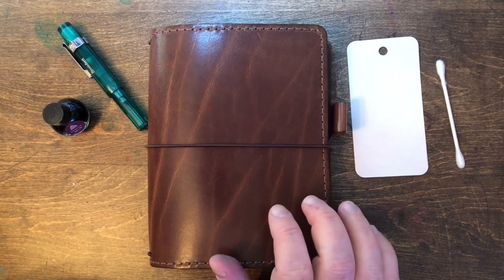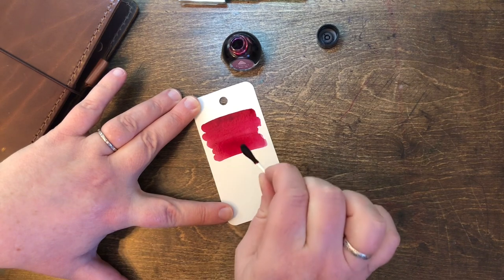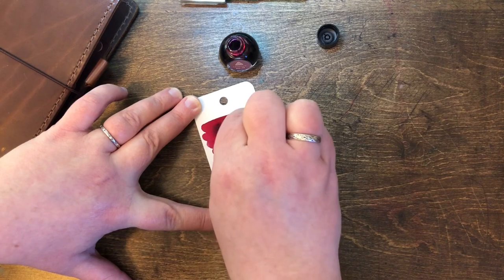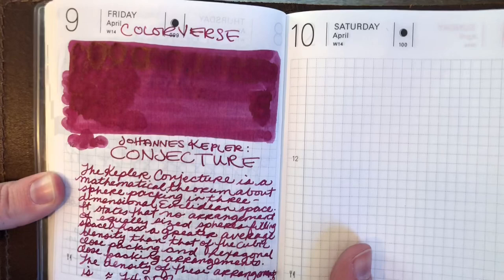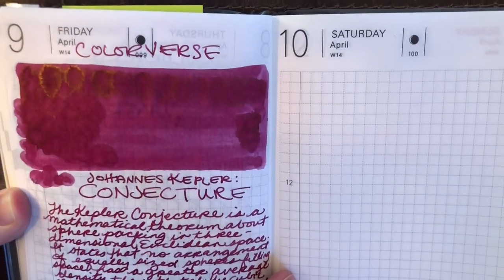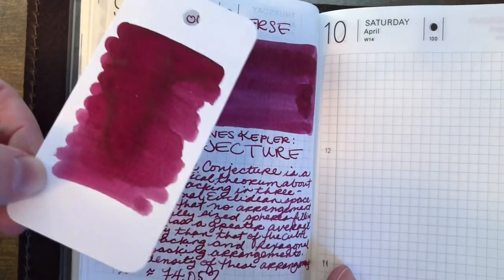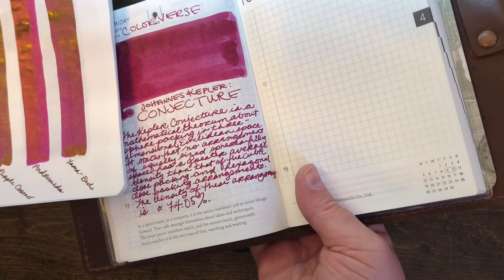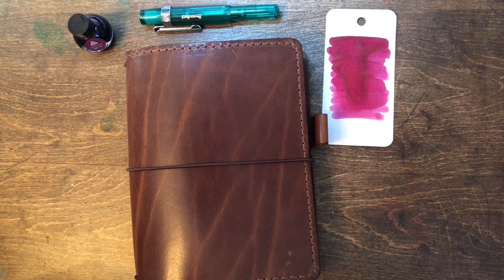Colorverse Johannes Kepler Conjecture | Day 9! | 30 Inks in 30 Days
Welcome to Day 9 of 30 Inks in 30 Days!

Today's ink: CONJECTURE
Today's pen: Kaweco Sport Goldspot exclusive Demonstrator Turquoise B nib
Journal: Hobonichi Techo 52 gsm Tomoe River Paper in a Chic Sparrow A6 Austen Mr. Bennet traveler's notebook
Hobonichi cover protector

I'm super excited for this series. Each day this month I'll be using a different space-themed Colorverse ink, and sharing some space-y facts! As always, please remember that I'm not a scientist, nor do I have a science background. I'm just a very excited layperson who does a lot of reading, and follows all sorts of space-y and science-y goodness online.

Ink thumbnail image courtesy of colorverseink.com